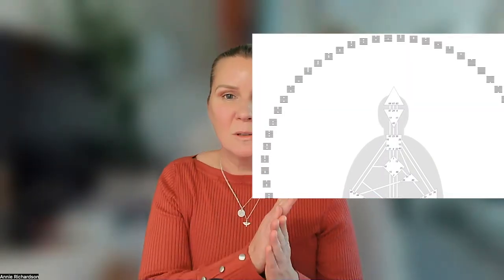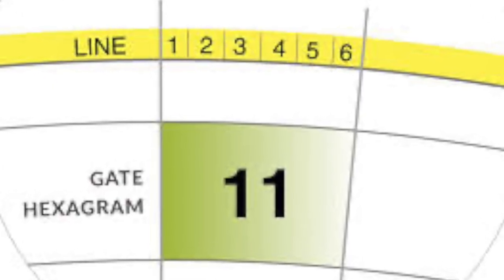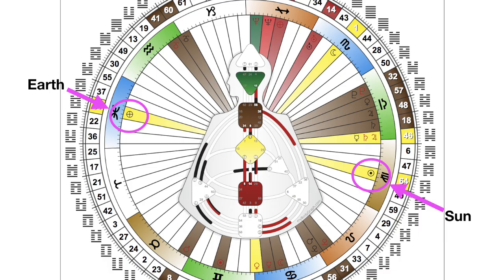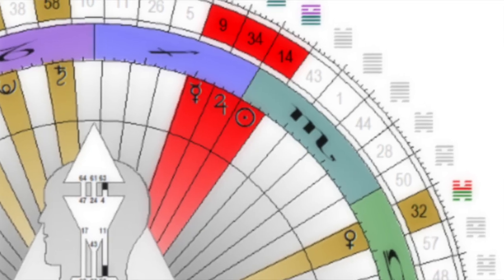Planetary Cycles in Human Design | Timings for Every Gate & Line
Ever wondered how long each planet and line actually stays in a Human Design gate? In this episode, I break down the rhythm of the skies... from the Moon’s quick 10-hour shifts to Pluto’s deep 4-year initiations.

We’ll explore:
🌙 Why the Moon is the Reflector’s calendar inside the body
☀️ How the Sun & Earth set the weekly tone with one line per day
🪞 What Mercury retrogrades really do in the lines
💗 How Venus colours our values and choices
🔥 Why Mars feels like a dojo for action and growth
🌱 Jupiter’s expansive windows for teaching and launching
🪐 Saturn’s lessons in commitment and integrity
⚡ Uranus’s disruptive sparks of innovation
🌊 Neptune’s slow fog that eventually clears
🌑 Pluto’s stripping away of the false to birth what endures
🔗 The lunar nodes and how they shape our collective storyline

This isn’t about forcing yourself to “work with” transits. It’s about noticing how you already feel them in your body and your chart.

✨ Grab your chart, follow along, and see which planet is shaping your rhythm today.

We’re on Spotify, Itunes, Google Podcasts and Youtube.